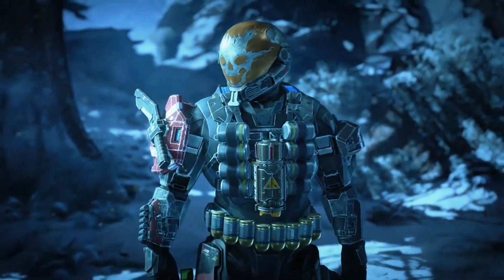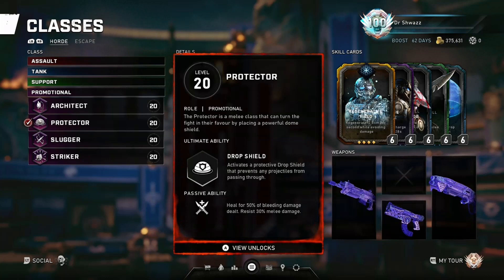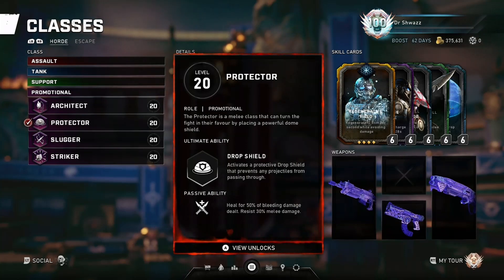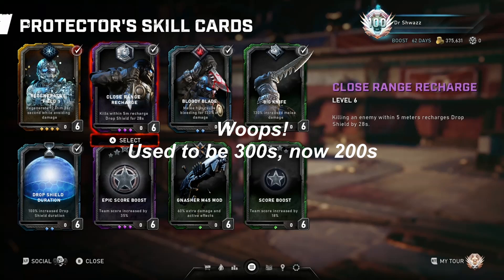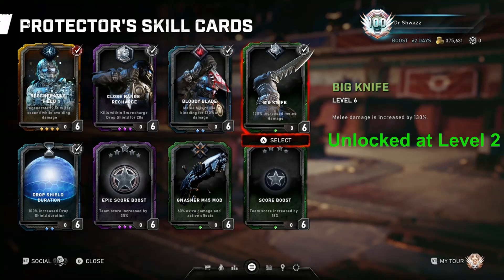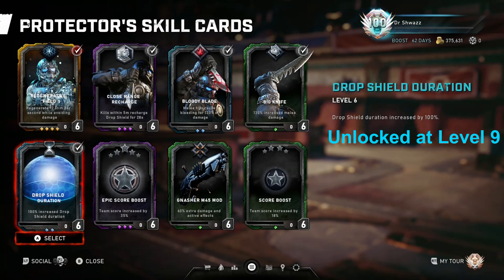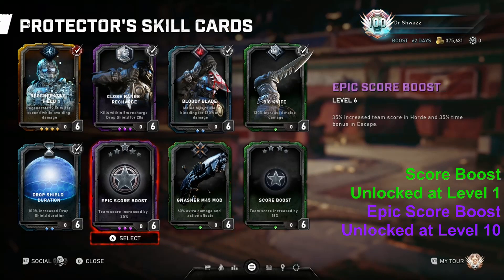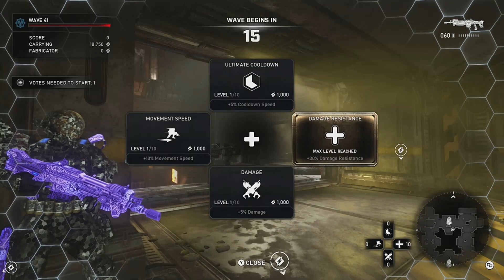Protector Class Skill Cards Tutorial - Gears 5 Horde + Escape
Protector Skill Cards - 2:36
Protector Horde Perks - 7:40
Protector Gameplay - 10:14